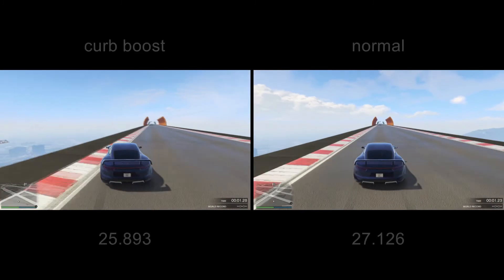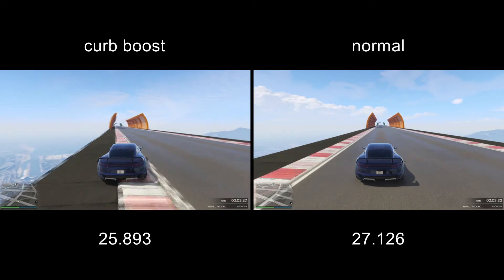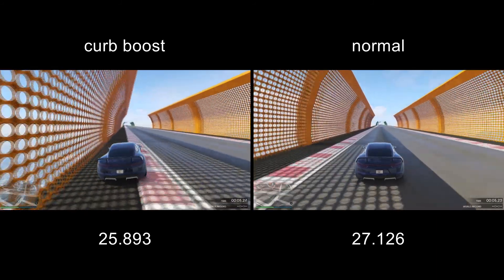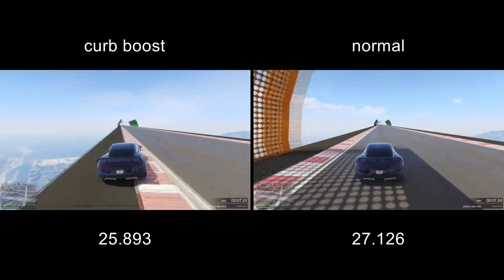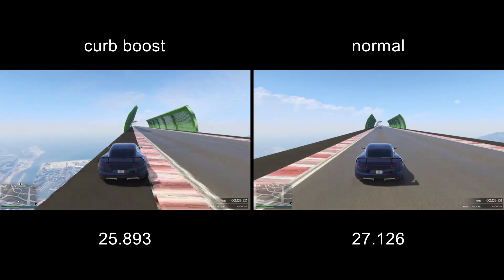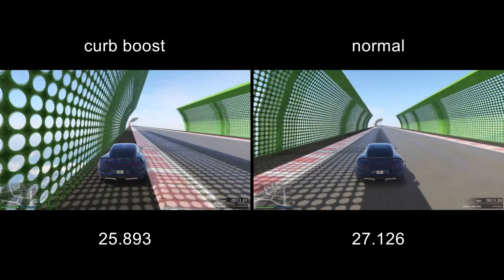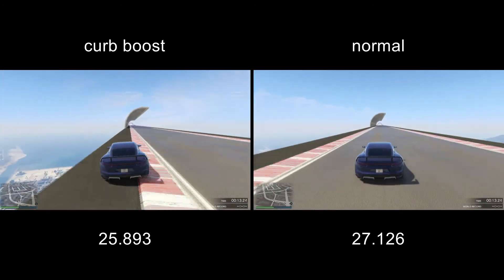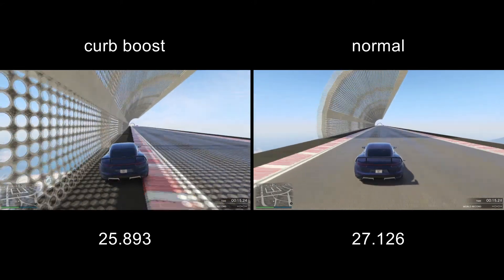Curb Boost Or Brake Boost With Electric Vehicles?! Tips and Tricks (GTA Online)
This is just a short video about electric vehicles. As electric vehicle just have one gear, it's pretty obvious that you can't double clutch or short shift. But is curb boost or brake boost possible?